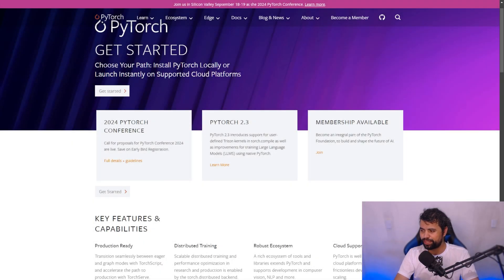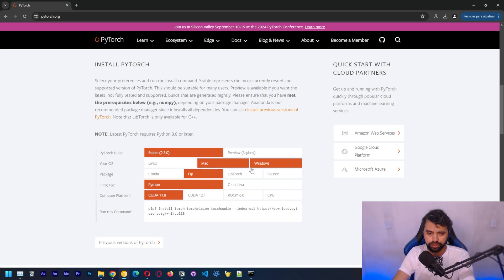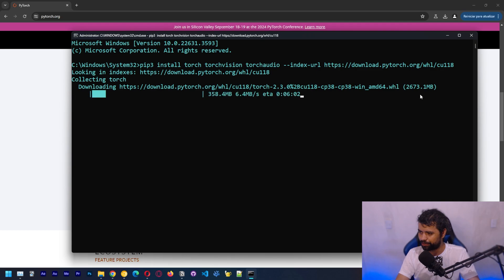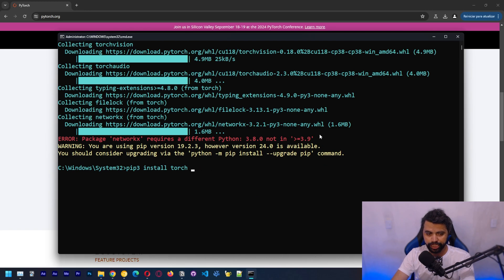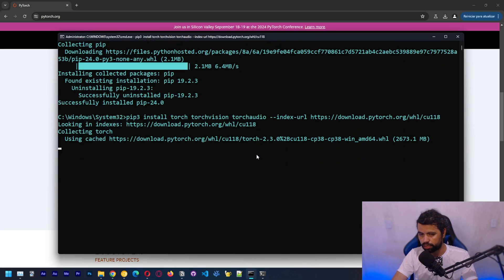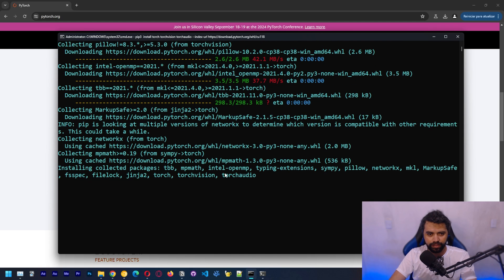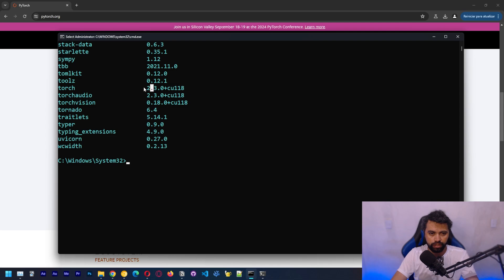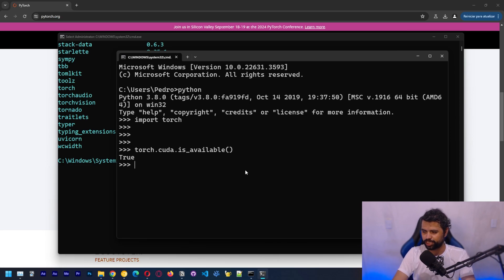Step-by-Step Guide: Installing PyTorch with CUDA GPU Support on Windows!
In this video, I'll guide you through the process of installing PyTorch with CUDA support on Windows. Leveraging GPUs for deep learning can dramatically accelerate your model's performance compared to using CPUs.